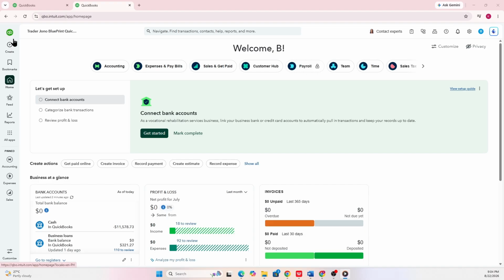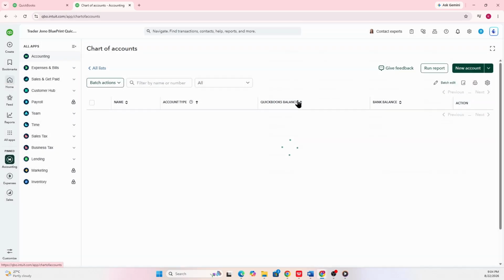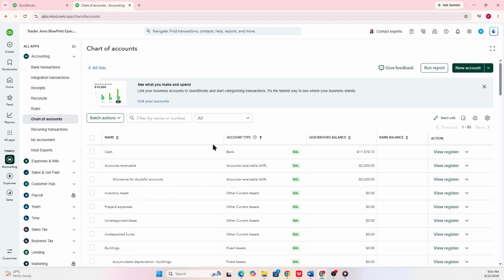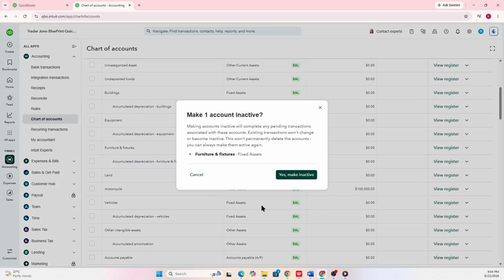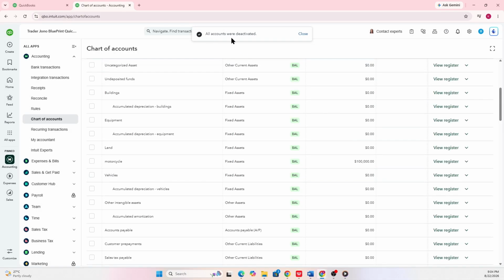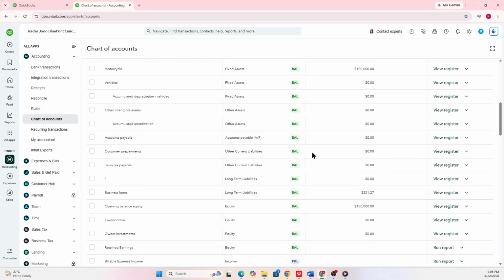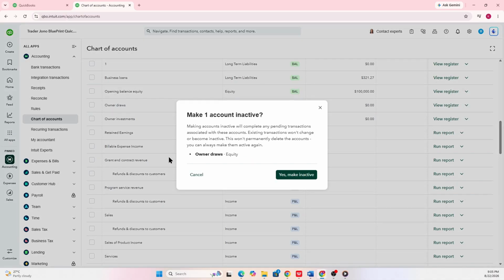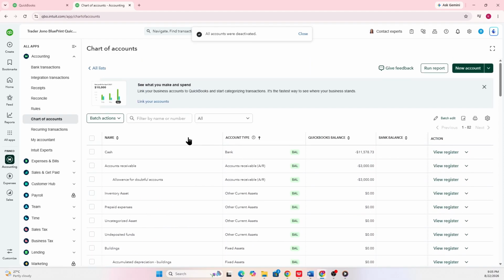How To Delete Account From The Chart Of Accounts In QuickBooks Online (2026)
Learn how to delete an account from the Chart of Accounts in QuickBooks Online and understand the correct way to remove an account from active use. This tutorial walks you through the Chart of Accounts, shows you where to find the account options, and explains how to make an account inactive. You’ll also learn what happens to historical transactions, reports, and financial data when an account is made inactive.

**Video Chapters**
00:00 - Introduction: How to Delete an Account in QuickBooks Online
00:06 - Create a Free QuickBooks Online Account
00:11 - Open the Chart of Accounts
00:20 - Find the Account You Want to Remove
00:27 - Verify the Account Name and Detail Type
00:36 - Open the Account Options Menu
00:44 - Make a QuickBooks Account Inactive
00:53 - What Happens to Past Transactions and Reports
01:04 - Can You Actually Delete an Account in QuickBooks Online?
01:13 - Why You Should Make an Account Inactive
01:21 - Keep Historical Financial Records Intact
01:30 - QuickBooks Online Account Removal Complete